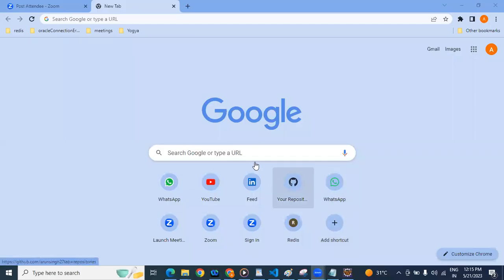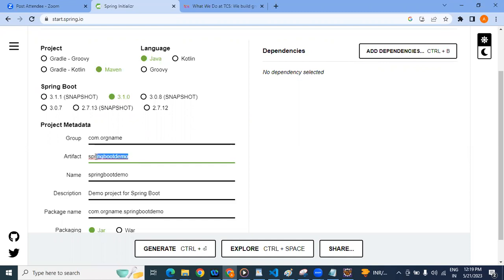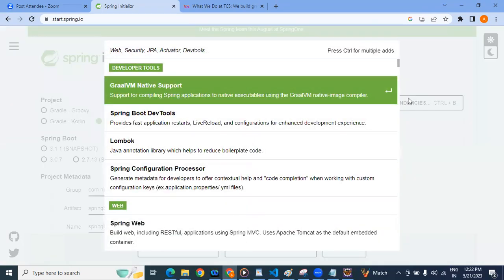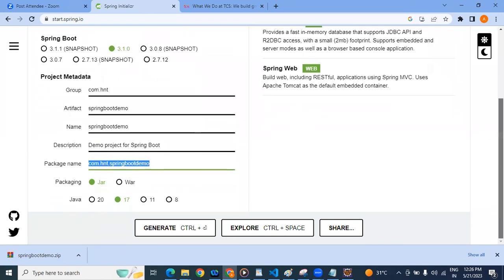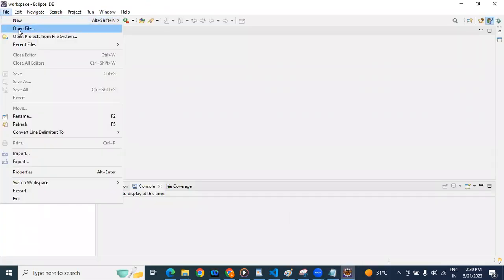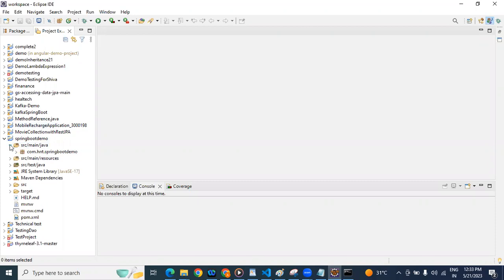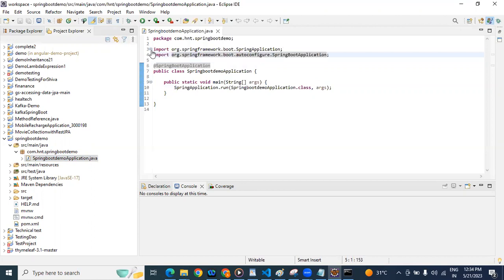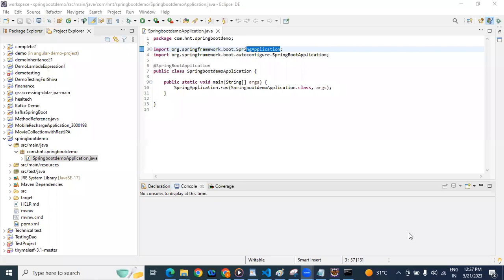springboot lecture1: Java springboot project creation from spring initializer, dependency addition